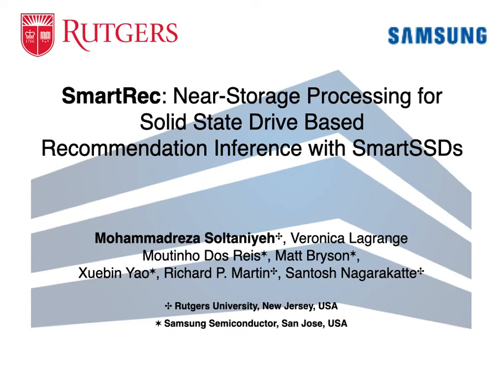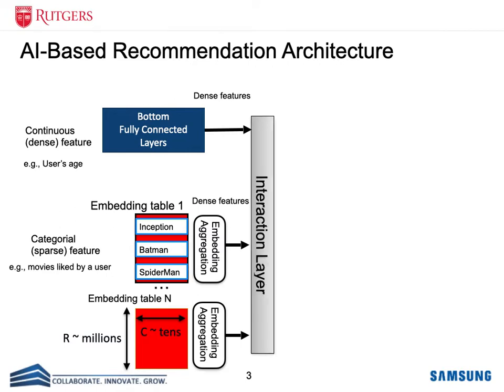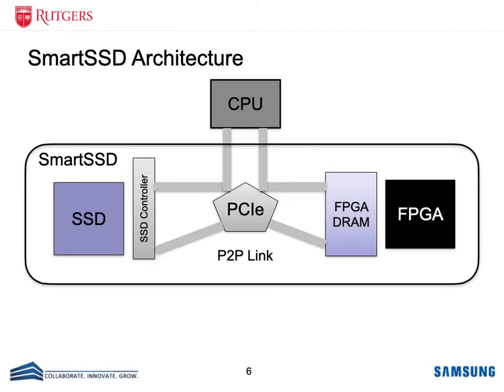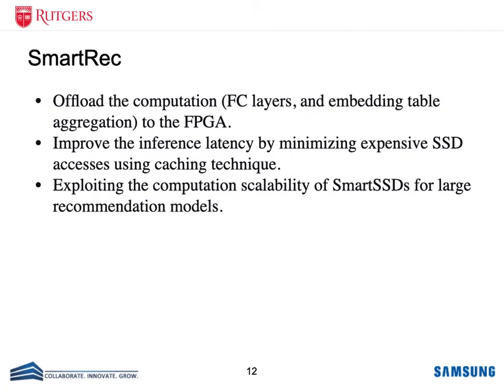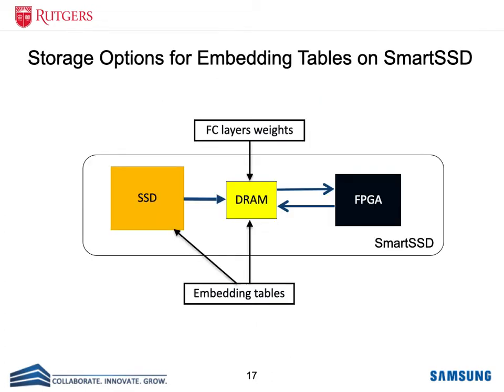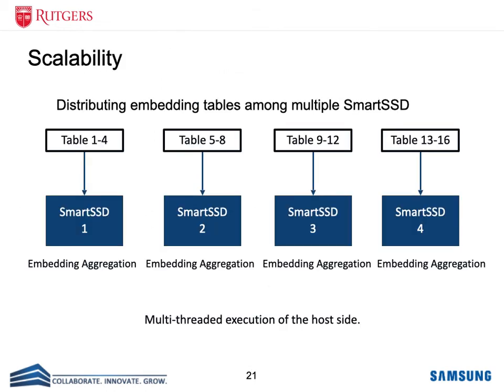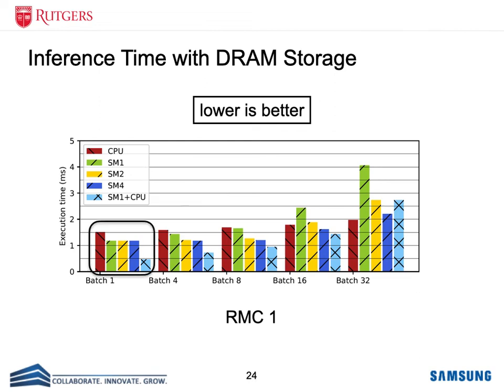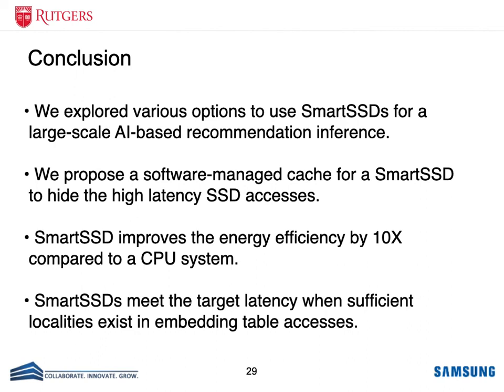S5 Soltaniyeh Near Storage Processing for Solid State Drive